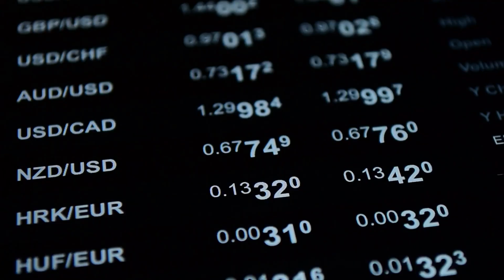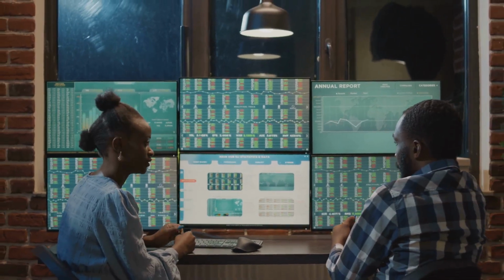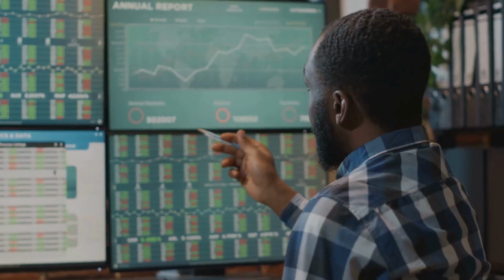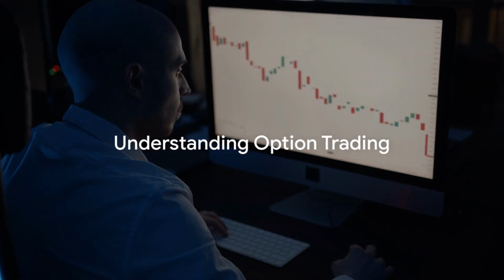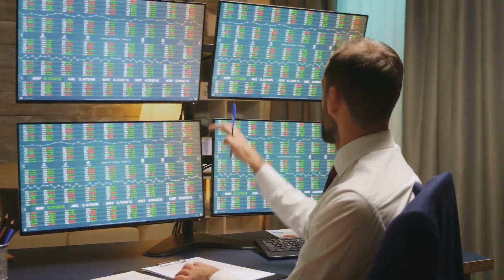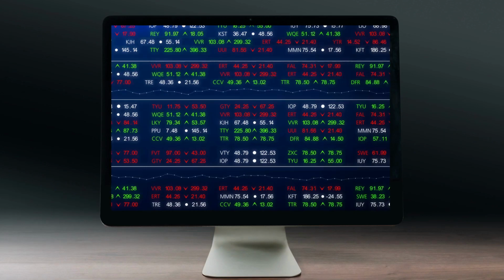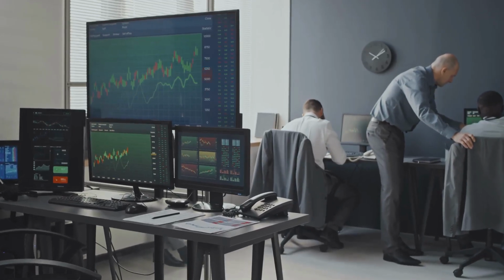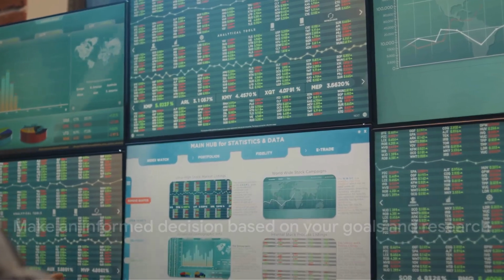Forex Trading vs Option Trading: Understanding the Differences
Discover the distinctions between Forex Trading and Option Trading in our latest video. We'll explore market accessibility, risk profiles, and trading strategies to help you understand the differences between these two popular trading methods. Whether you're a seasoned trader or new to the world of trading, this video offers valuable insights to enhance your trading knowledge.